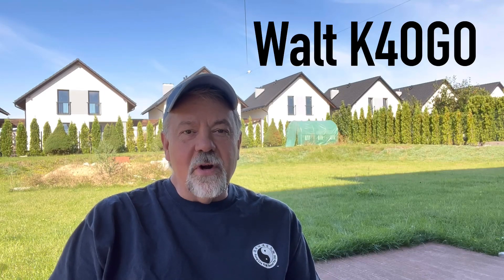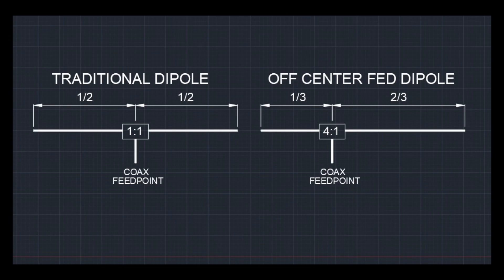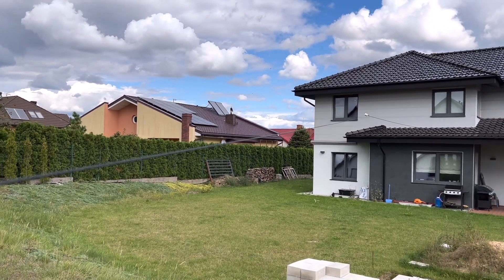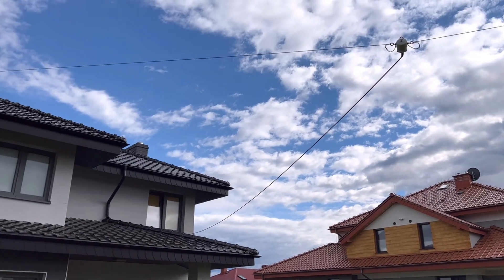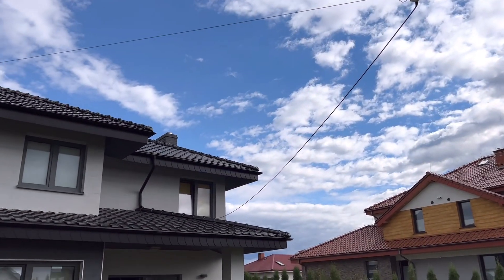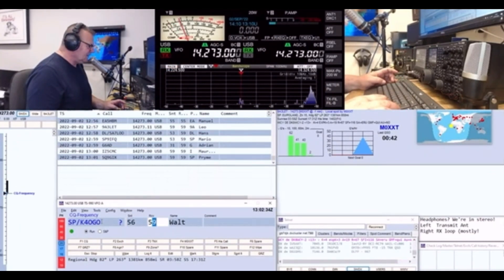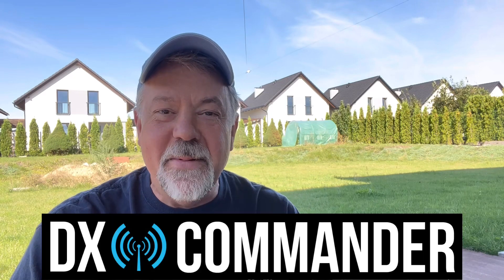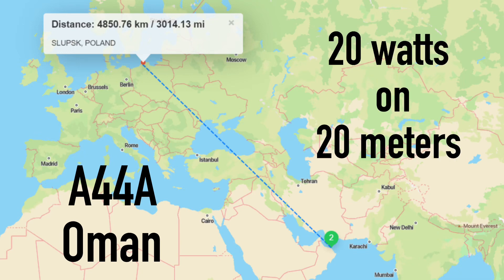Experimenting with an Off Center Fed Dipole Antenna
I put up an OCF Dipole antenna in a portable situation while traveling and working in Poland